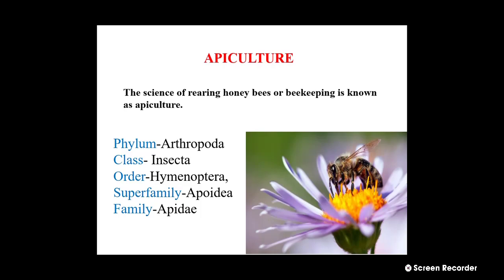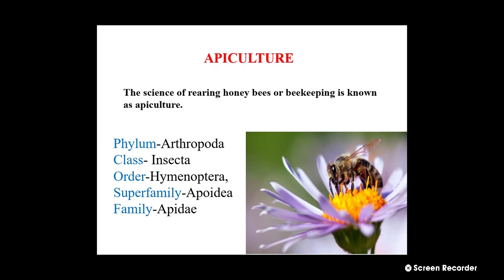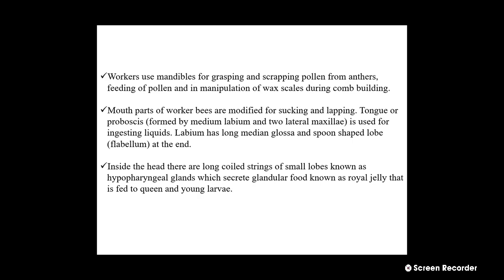ENTO-365 Management of Beneficial Insects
Importance, History, Morphology and Anotomy of Bees